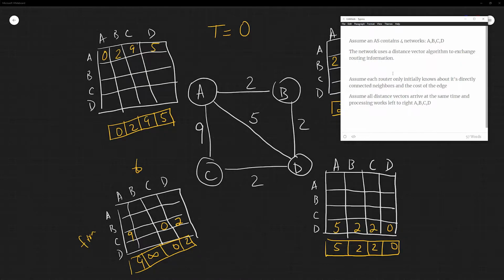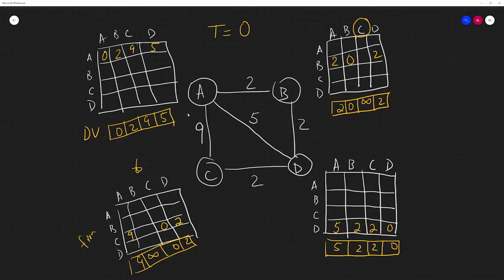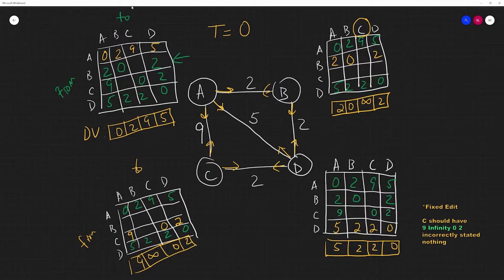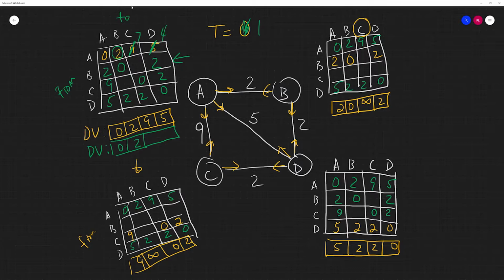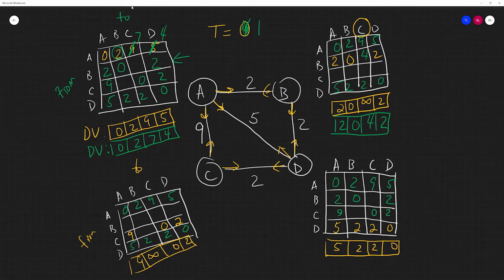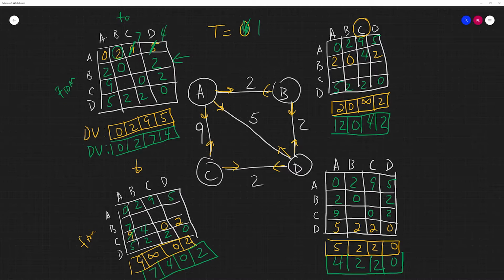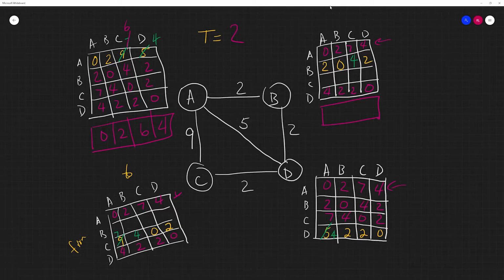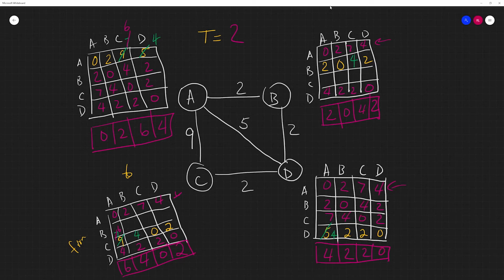Distance Vector Routing Example